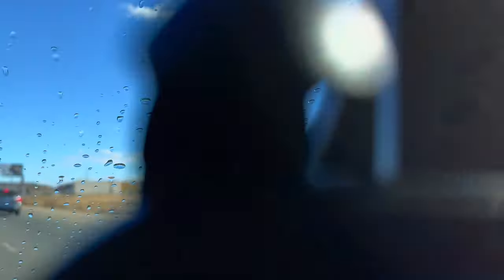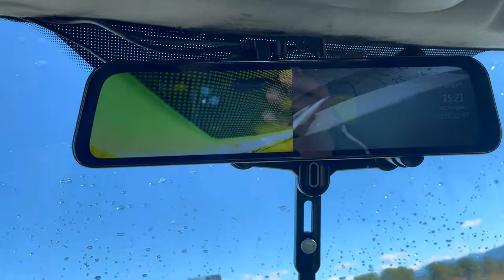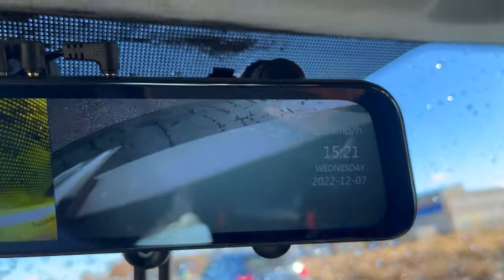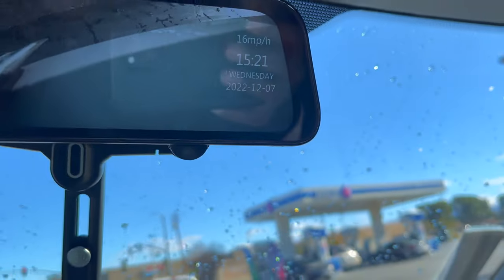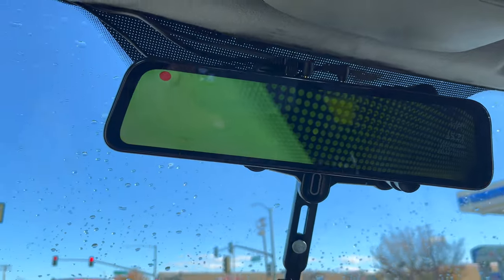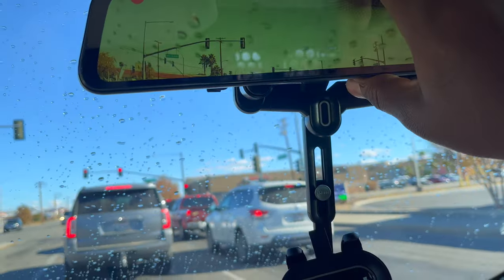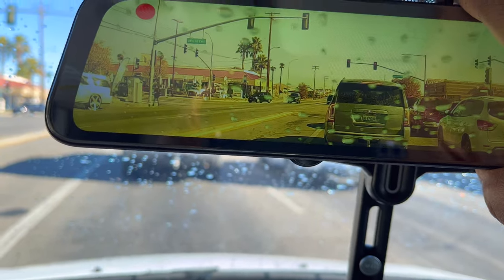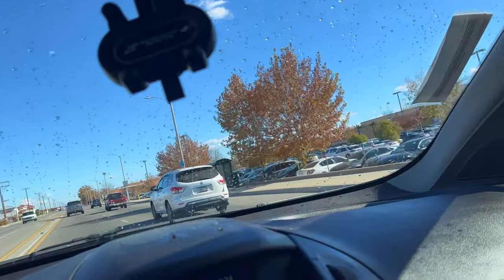It's a wrap for my Video Production Van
Rodecaster duo .coming soon
Streamer X .coming soon
Podmic USB .coming soon
Rode NT-1 32bt float mic .coming soon
Zhiyun Weebill 3S .coming soon